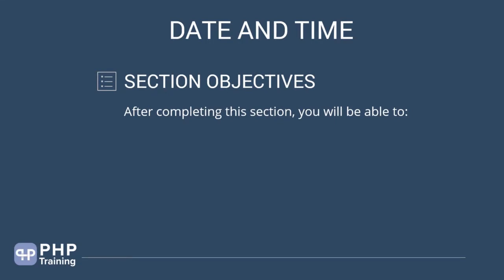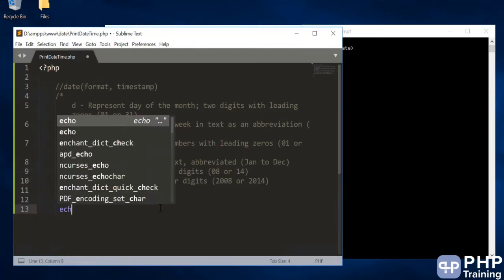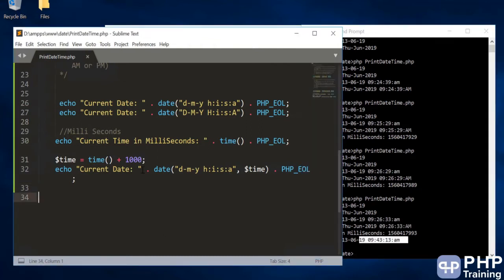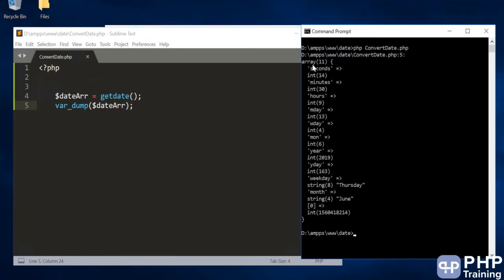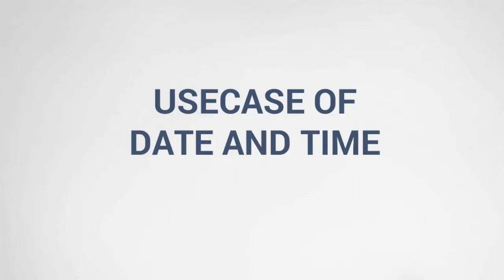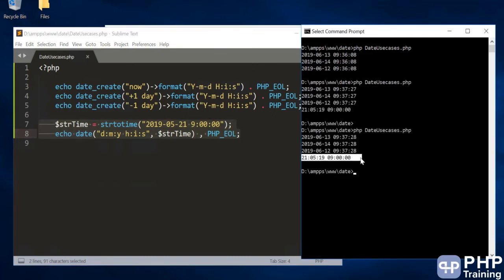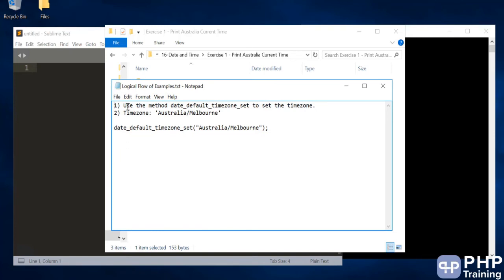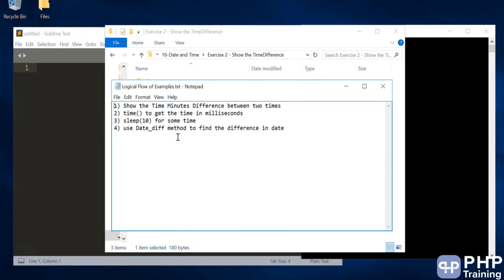Full stack web developer course lesson - 13 (Part-14) Complete PHP Basics part